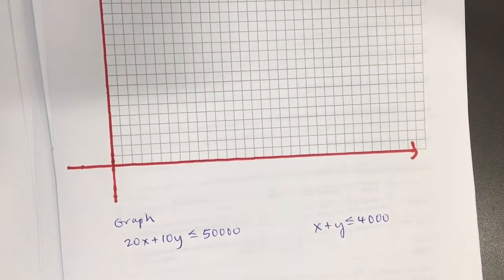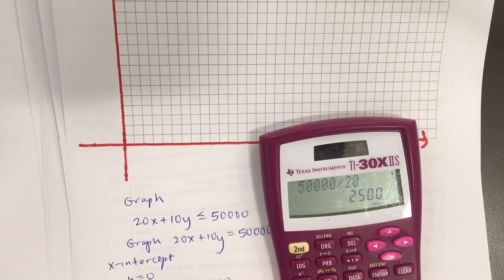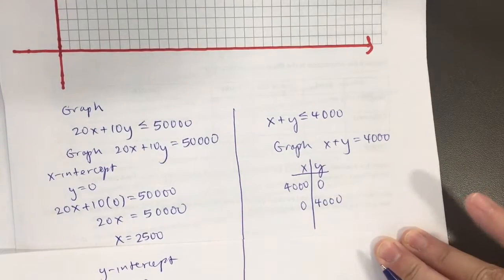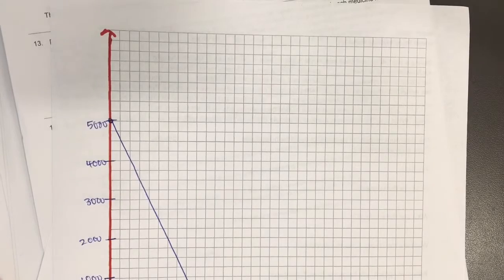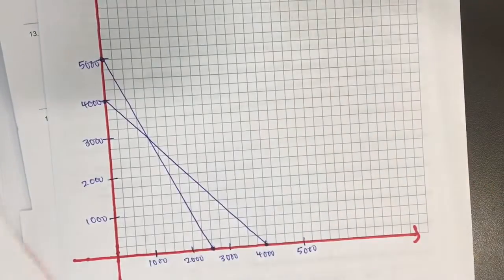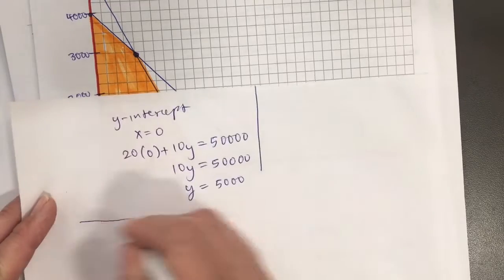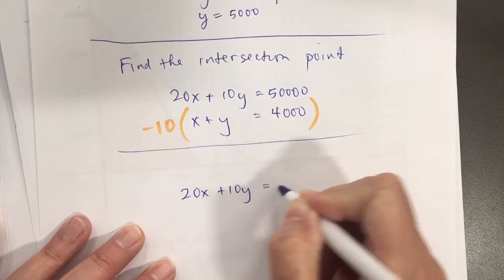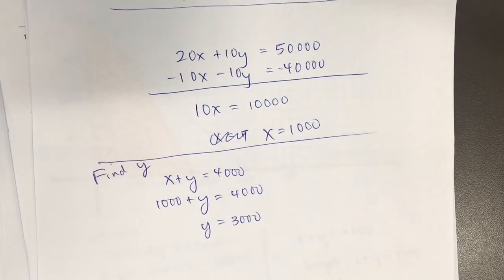Food and Medicine Linear Programming Part 3 of 4